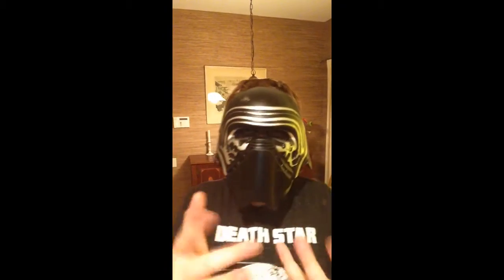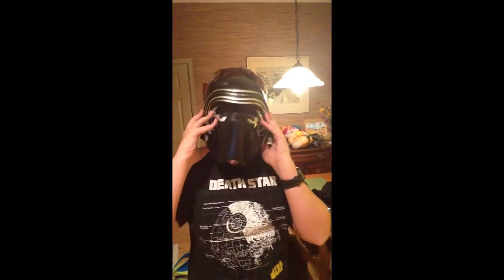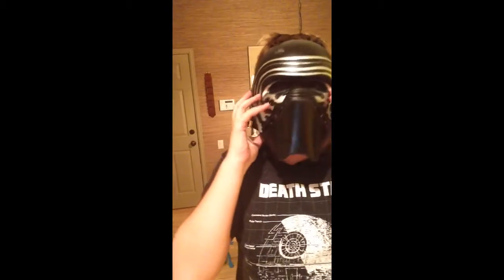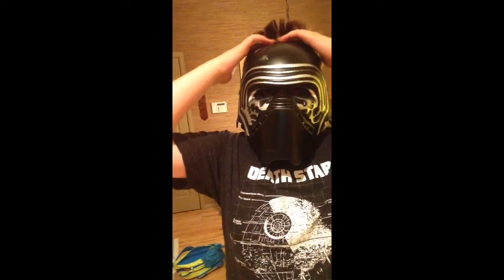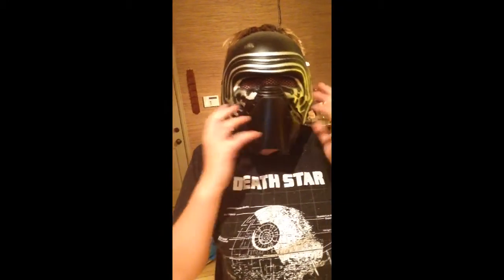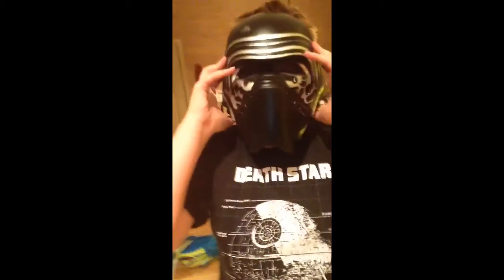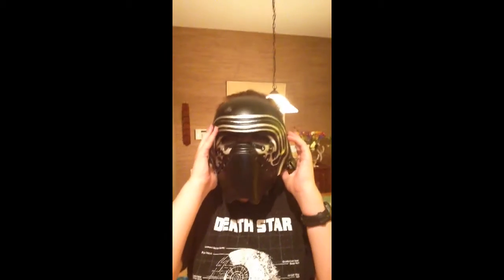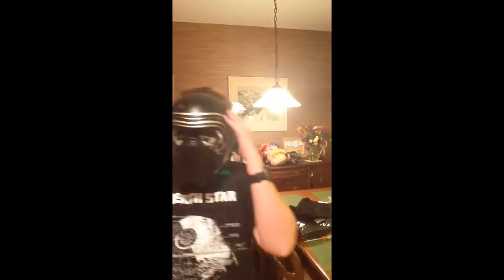I'M FRIKIN KYLO REN PEOPLE!!!!!